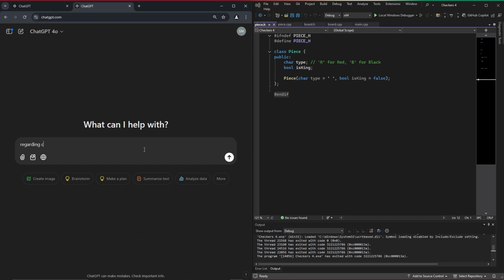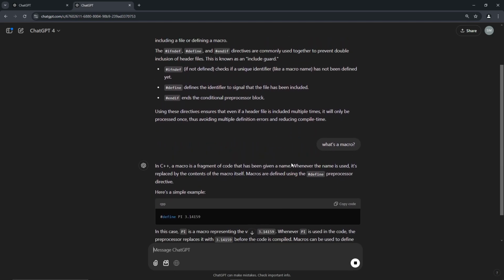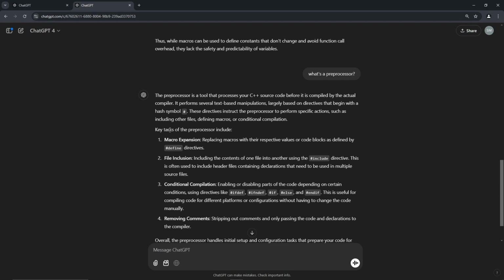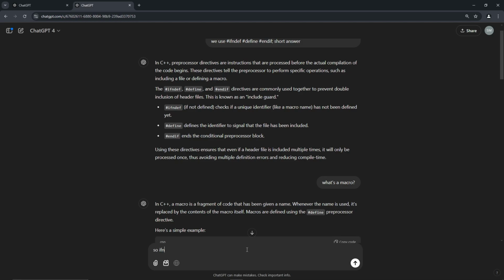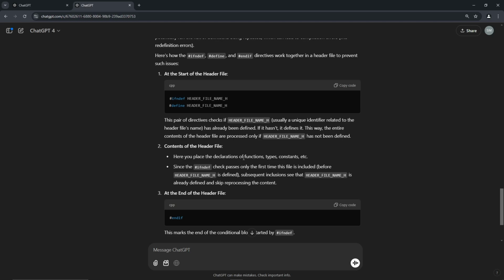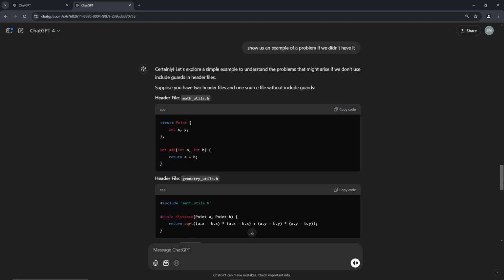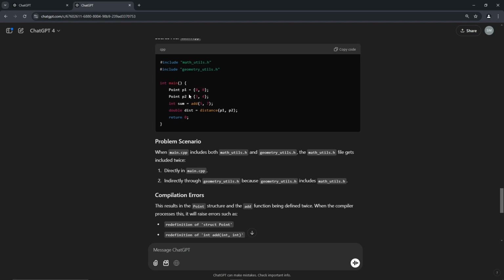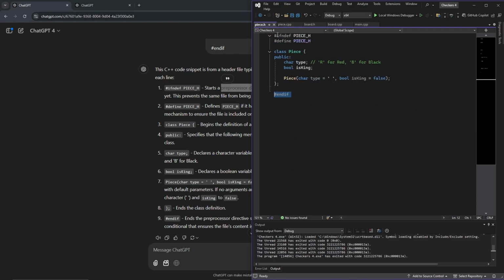Using ChatGPT to Learn C++ | Project Based Learning 1.4.1 | Header Guards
🌟 Understanding Header Guards in C++: Preventing Multiple Inclusions 🌟

🔍 In this video, we tackle the concept of header guards in C++ and their role in preventing errors caused by multiple inclusions of the same header file. If you’ve ever wondered why directives like ifndef, define, and endif are critical, this tutorial explains everything in simple terms, complete with practical examples.

📌 What You'll Learn:

Preprocessor Directives: How the preprocessor works to manage code before compilation.
Header Guards: What ifndef, define, and endif do and why they’re essential for managing header files.
Macro Basics: Understanding what macros are and how they help streamline code.
Error Prevention: How header guards stop redefinition errors when the same header file is included multiple times.

📊 Key Highlights:

Preprocessor Role: Learn how the preprocessor processes files before the compiler gets to work.
Real-World Example: See how missing header  guards can lead to redefinition errors and broken code.
Efficient Header Management: Discover how header guards improve the efficiency and reliability of your C++ projects.

✏️ This video is part of our deeper learning series, where we tackle C++ fundamentals step-by-step. If you’re looking to strengthen your coding skills, this is the perfect video for you!

Let’s master C++ together, one concept at a time.